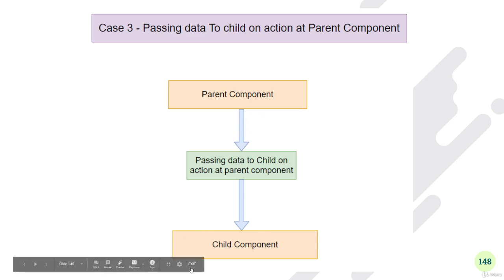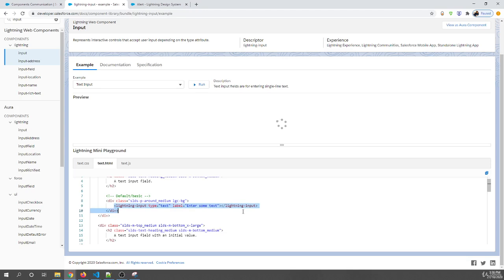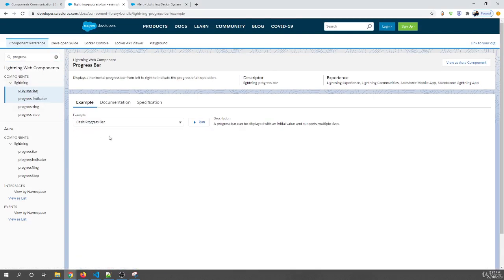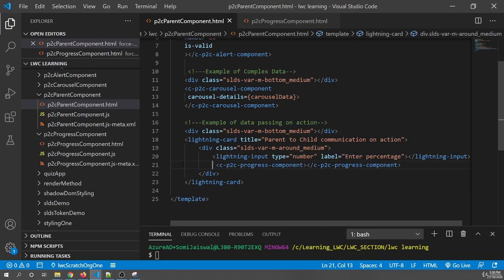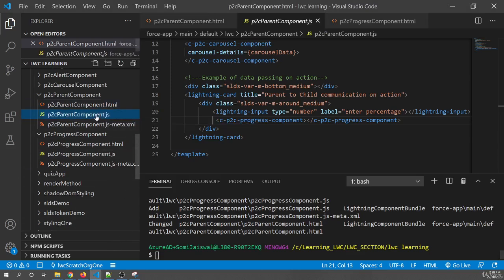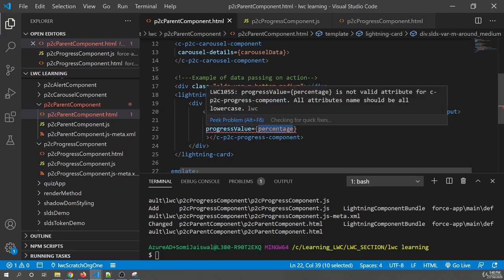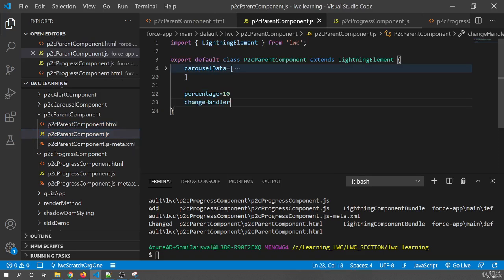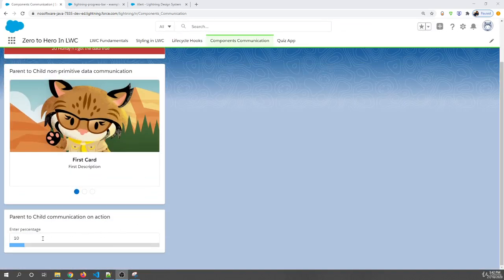10.5 Parent To Child Communication on action at parent component